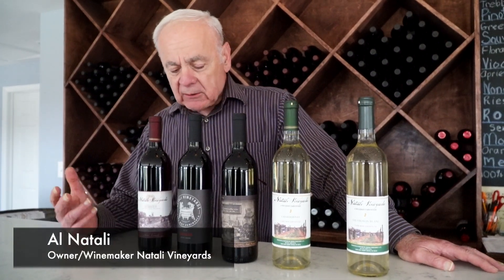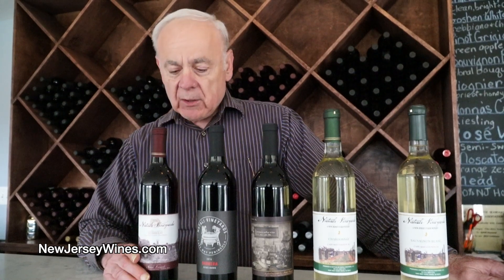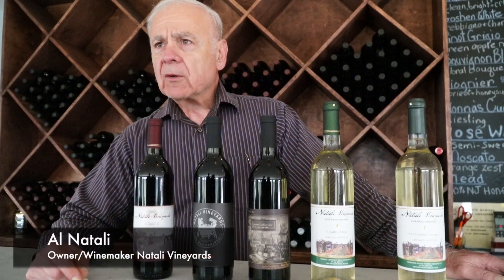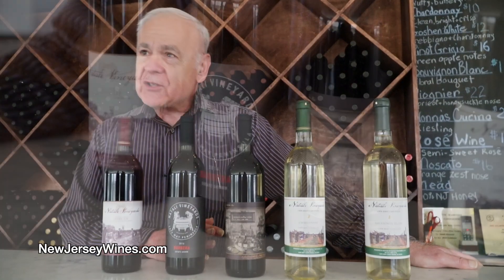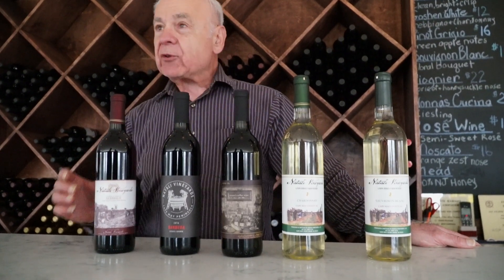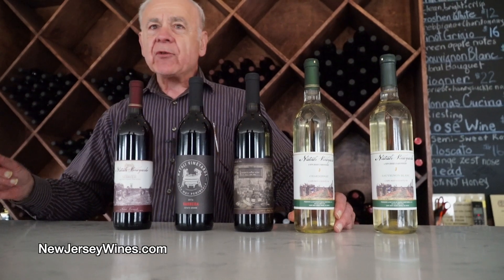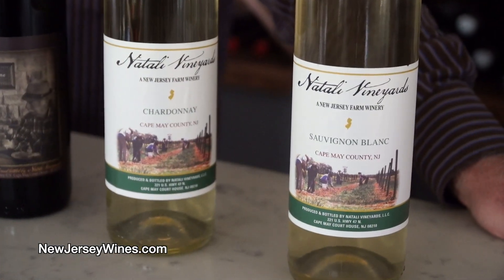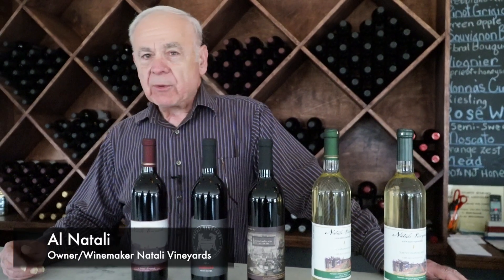NJ Wines Culinary Series with Al Natali Wine Maker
Al Natali, owner and winemaker at Natali Vineyards in Cape May discusses how his wines pair with different foods as part of the NJ Wines Culinary video series produced from a grant by the NJ Department of State, Division of Travel & Tourism.